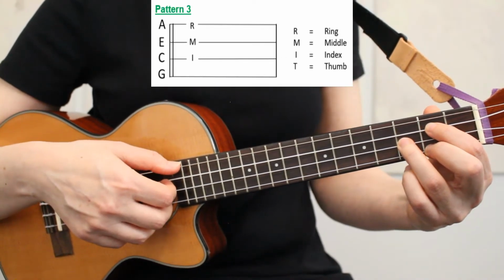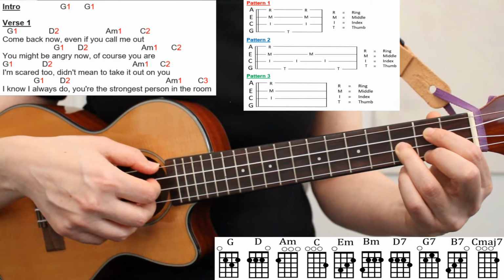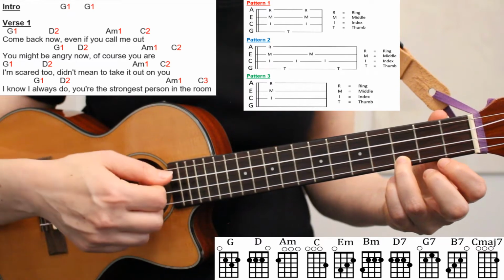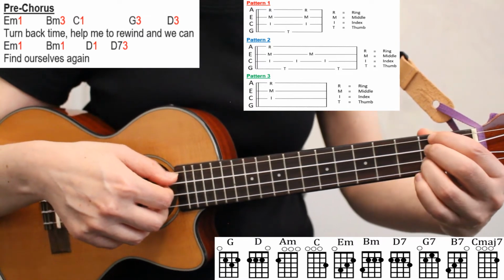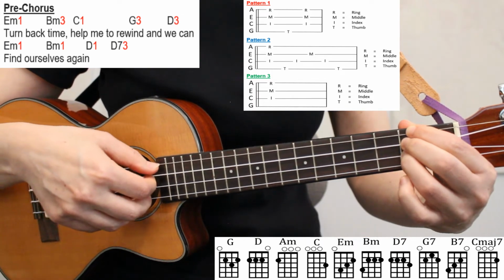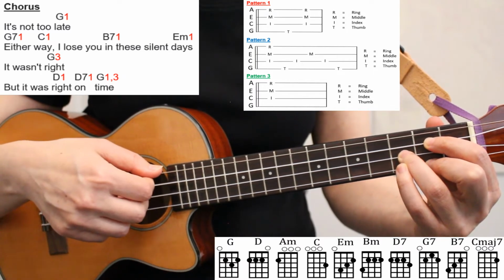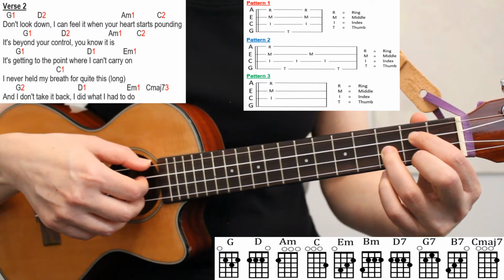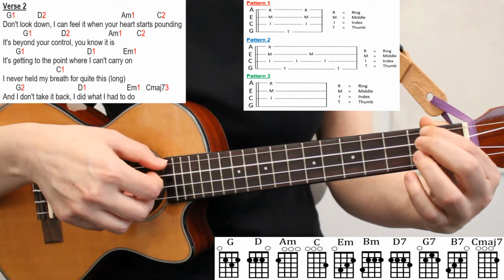Right On Time (Brandi Carlile) 🎵 Ukulele Fingerpicking Tutorial & Play Along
Learn how to play Right On Time on ukulele using beautiful fingerpicking patterns in this easy-to-follow tutorial.

TIME STAMPS
0:00 Intro
0:31 Chord fingerings and tips
3:52 Low G tuning
4:18 Verse 1 demo
5:10 How to play the patterns
7:04 Applying the patterns to verse 1
8:44 Pre-chorus & 1st chorus
13:02 Verse 2
14:53 2nd chorus, riff, and 3rd chorus
19:26 Download the songsheet
19:49 Play along
22:36 Thank you for your support!

Fingernail shaper

Video mic